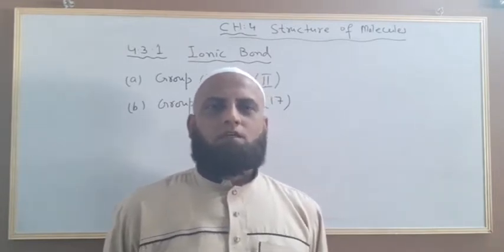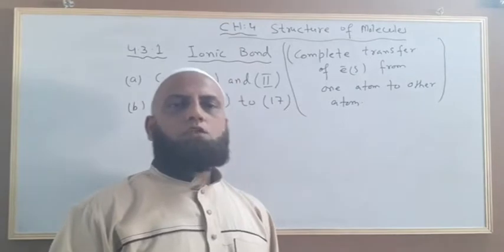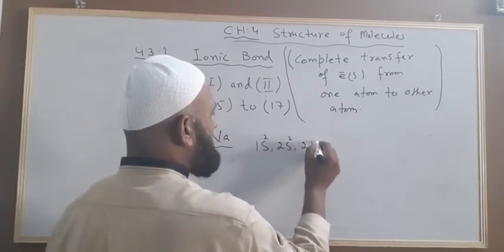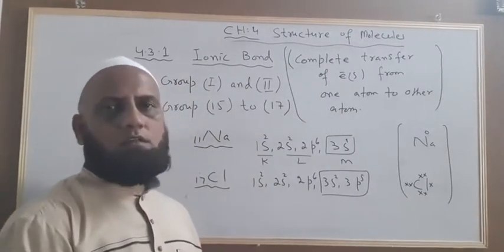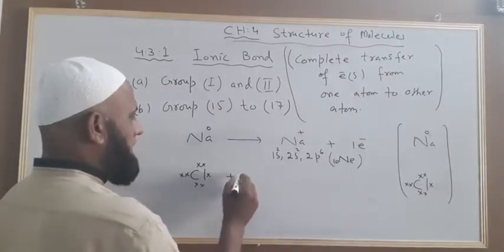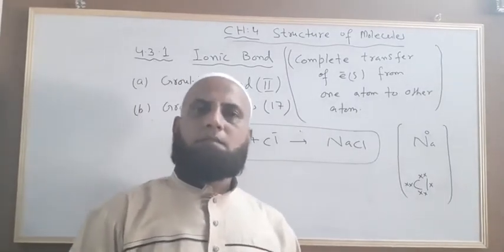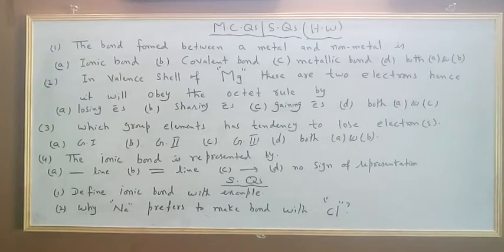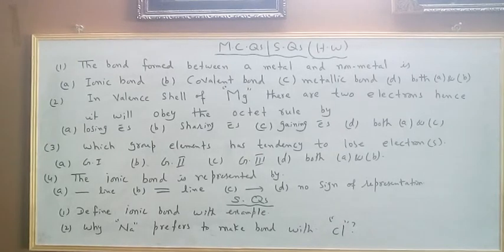Class.9th (chp.4) structure of molecules